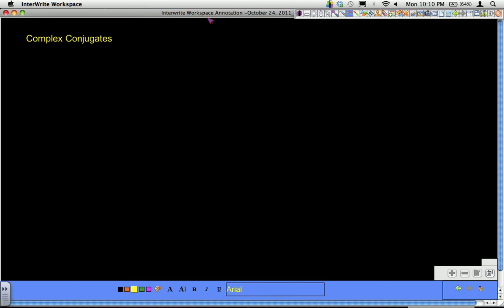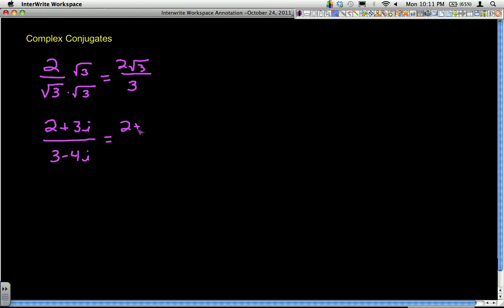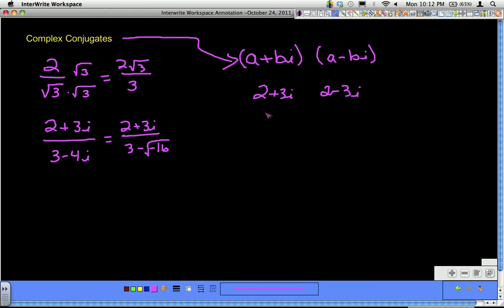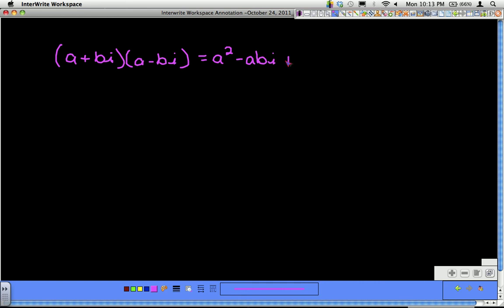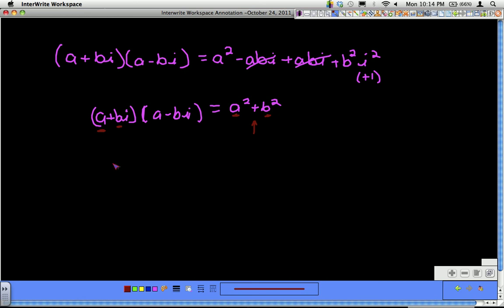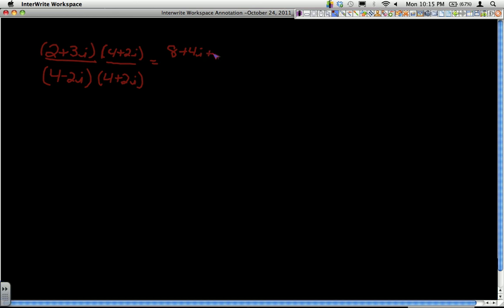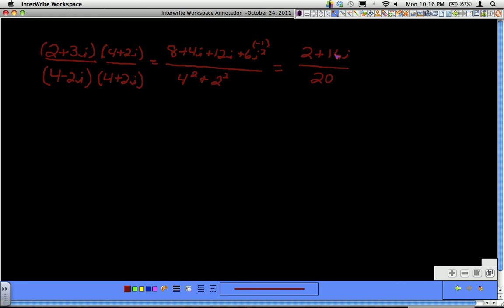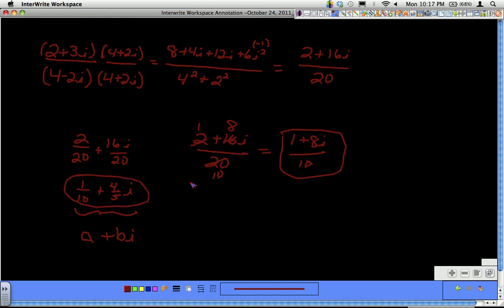College Precalculus: Section 2.4 (part 3)